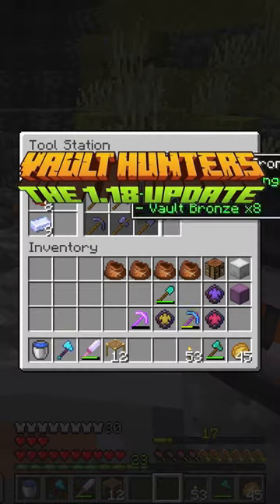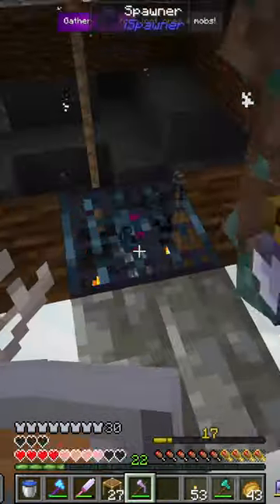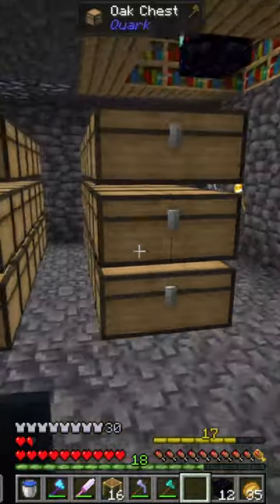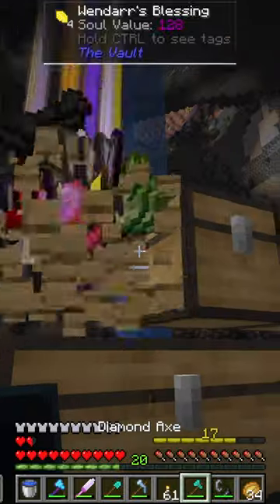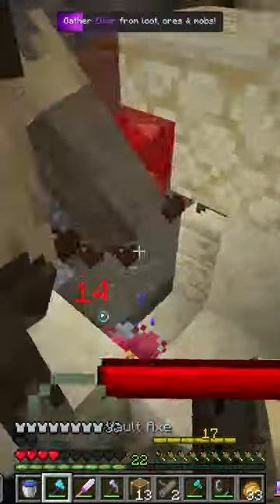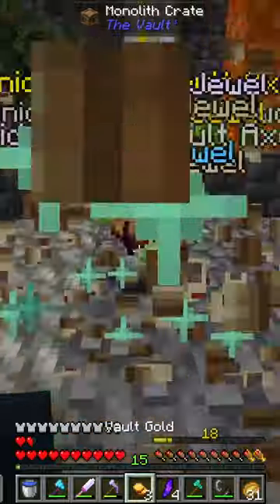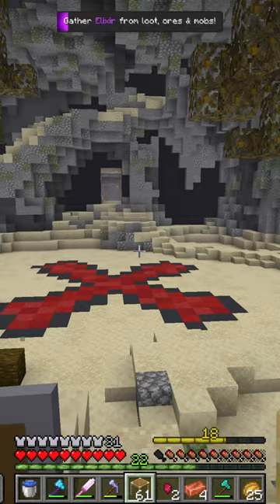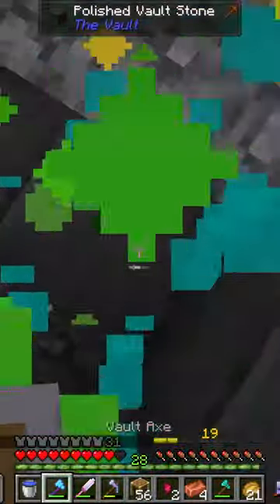Simple Storage Network - Vault Hunters 1.18 - Summary 11/??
Vault Hunters 1.18 Update, 3rd Edition, Hard Mode Single Player Modded Survival. Minecraft 1.18.2.

  Update 8.0.3

 - Mod List:
 Architectury API
 Balm
 Bookshelf
 Botany Pots
 Building Gadgets
 Cloth Config API
 CoFH Core
 Comforts
 Crafting Tweaks
 CraftTweaker
 Create
 CreateTweaker
 Curios API
 Cyclops Core
 Dark Utilities
 Drippy Loading Screen
 FastWorkbench
 Macaw's Bridges
 Macaw's Doors
 Macaw's Furniture
 Macaw's Lights and Lamps
 Macaw's Trapdoors
 Mantle
 PackMenu
 Placebo
 Puzzles Lib
 ReAuth
 Refined Storage
 RFTools Base
 Rubidium
 ShetiPhianCore
 SuperMartijn642's Core Lib
 Supplementaries
 Thermal Expansion
 Thermal Foundation
 Trash Cans
 Waystones
 Xaero's Minimap
 Xaero's World Map
 XNet
 Akashic Tome
 Alex's Mobs
 AppleSkin
 Applied Energistics 2
 Architect's Palette
 AutoRegLib
 Auudio
 Auxiliary Blocks
 BdLib
 BlockCarpentry
 Botania
 Cagerium (Compact Mob Farms)
 Camera Mod
 Citadel
 Clumps
 Colossal Chests
 Compressium
 Controlling
 Cooking for Blockheads
 Corpse
 Cucumber Library
 Decorative Blocks
 Easy Piglins
 Easy Villagers
 Ecologics
 Enercell
 Equipment Compare
 Every Compat (Wood Good)
 Fairy Lights
 FerriteCore
 Flux Networks
 Flywheel
 Framed Compacting Drawers
 Iceberg
 Initial Inventory
 Iron Furnaces
 Iron Generators
 ISpawner
 Item Highlighter
 Jade
 JEITweaker
 Just Enough Resources (JER)
 Konkrete
 Legendary Tooltips
 Libnonymous
 Loot Beams
 Macaw's Fences and Walls
 Macaw's Windows
 McJtyLib
 Mekanism
 Mekanism Generators
 Mining Gadgets
 MmmMmmMmmMmm (Target Dummy)
 Modular Routers
 Moonlight Lib
 Mouse Tweaks
 MrCrayfish's Furniture Mod
 Nature's Compass
 Neon Craft 2 Mod
 Open Loader
 OpenBlocks Elevator
 Patchouli
 Pick Up Notifier
 Pig Pen Cipher
 Ping
 Pipez
 Polymorph
 Powah! (Rearchitected)
 Prism
 Quark
 Runelic
 Simply Light
 Snad
 Sophisticated Backpacks
 Sophisticated Backpacks Vault Hunters Edition
 Sophisticated Core
 spark
 Storage Drawers
 SuperMartijn642's Config Lib
 TerraBlender
 Terralith
 The Weirding Gadget
 Titanium
 Torchmaster
 ToroHealth Damage Indicators
 Twigs
 Vault Hunters - Official Mod
 Waddles